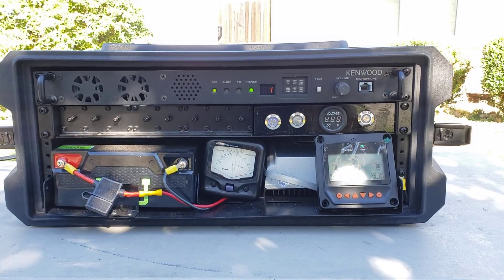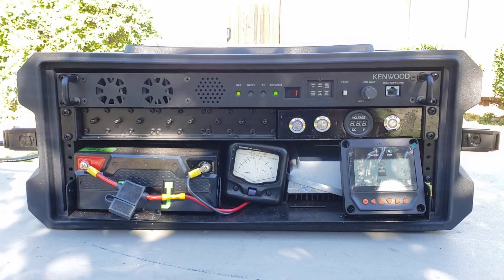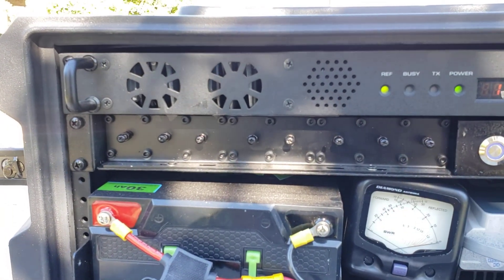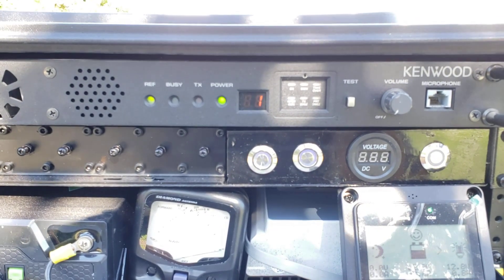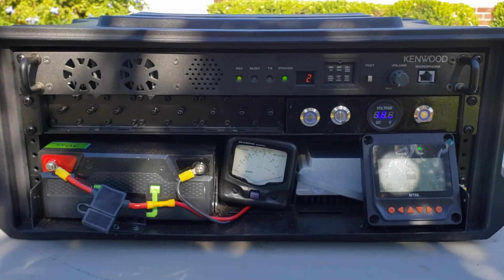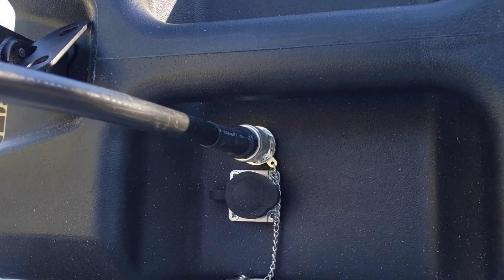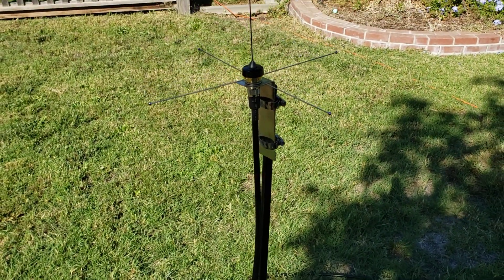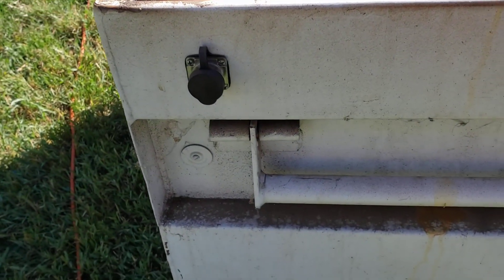Mobile UHF Repeater GMRS or Ham Radio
This is a mobile repeater build for deployment in the field.  The installed duplexer is for G.M.R.S..  A different duplexer tuned for ham radio would be needed to operate on ham frequencies.  The repeater is capable of being used for either radio service.